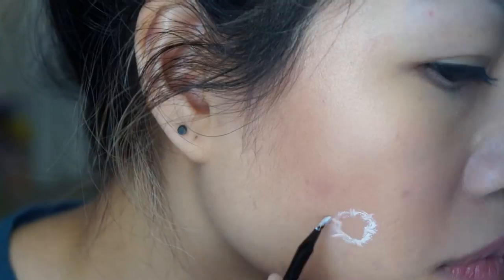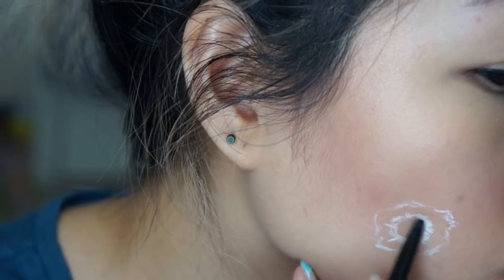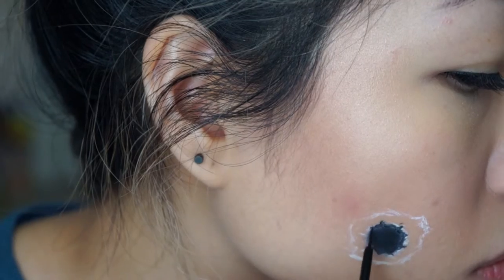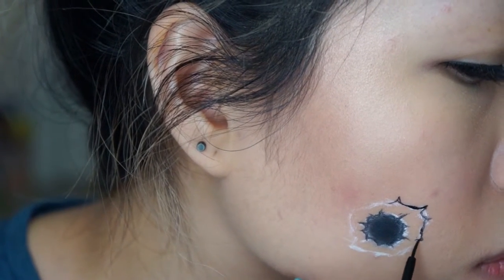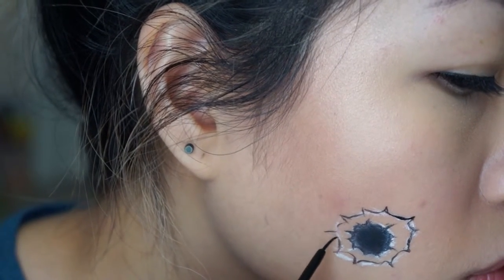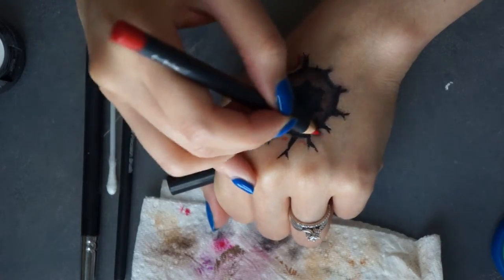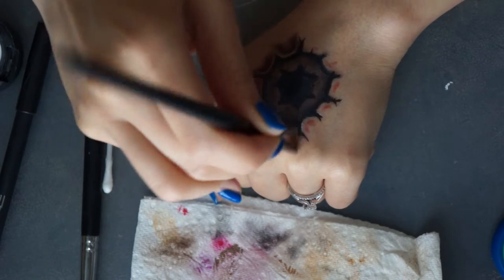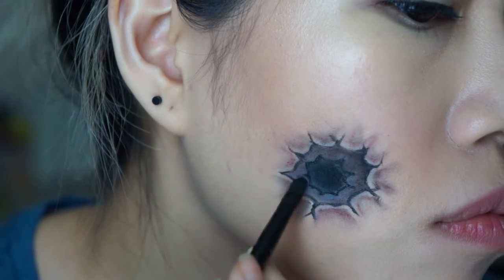Bulletproof Makeup!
This is just my funny take on bulletproof makeup. This is just my first go at a bullet and there are so many different types of bullet design so  just have fun with it!